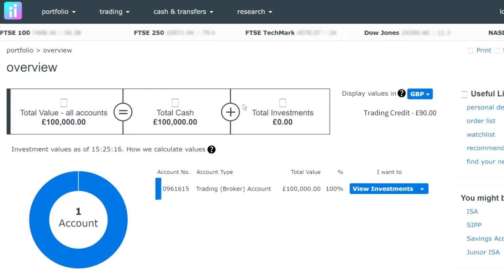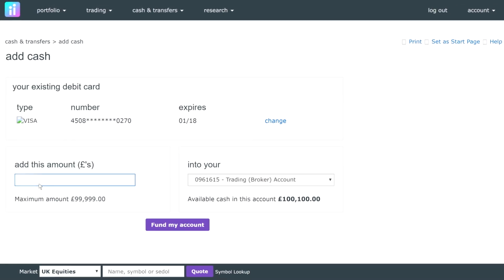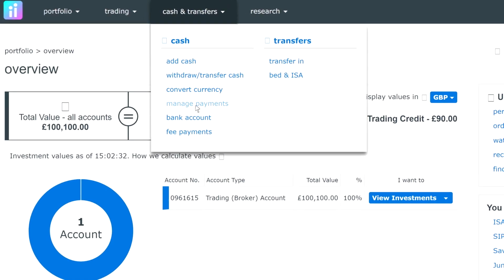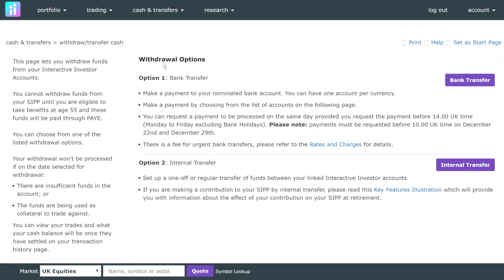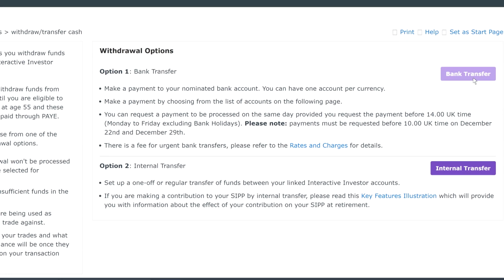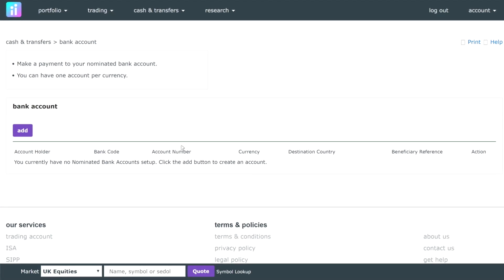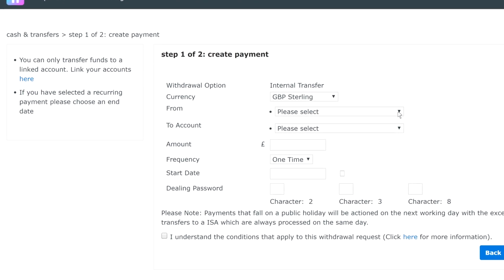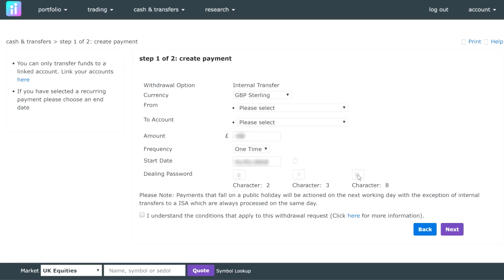Adding cash to your account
This is a short tutorial taking you through the process of adding cash to your account.